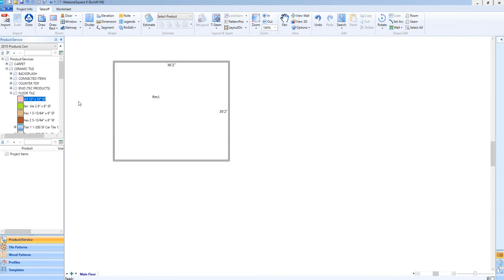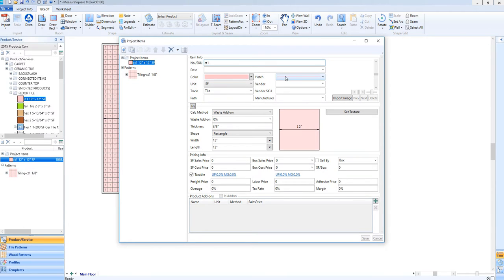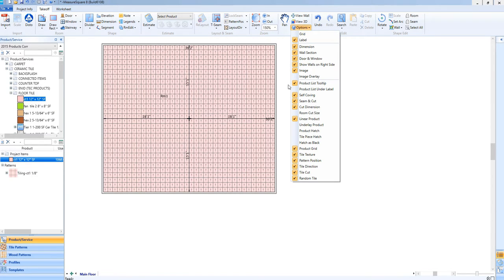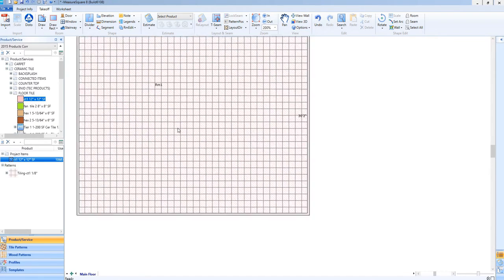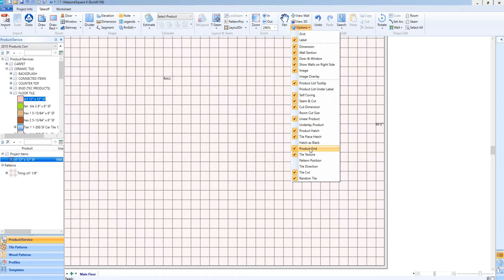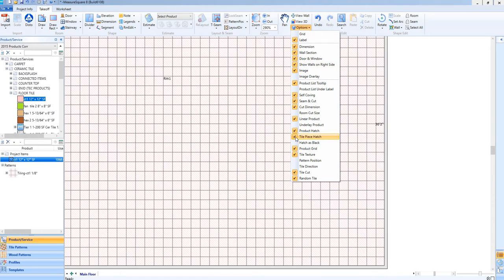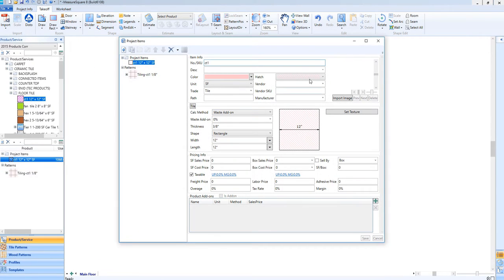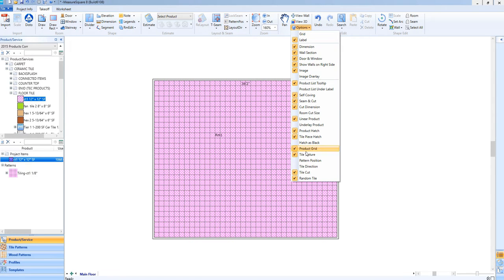Product Hatch for Tile - MeasureSquare 8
This video shows how we can easily add cross hatches to tiles.